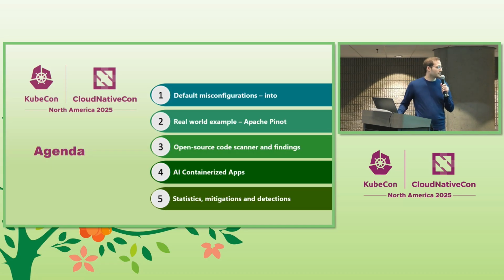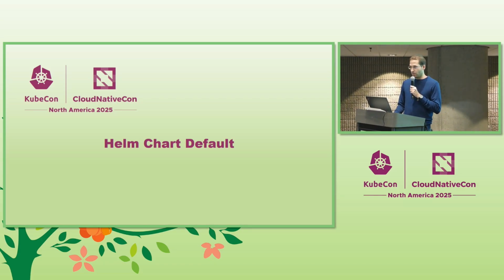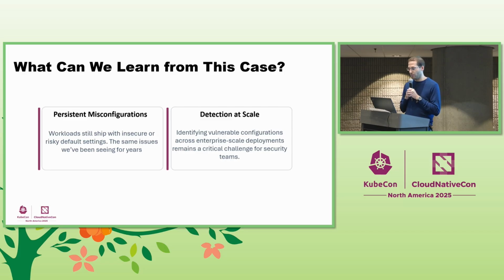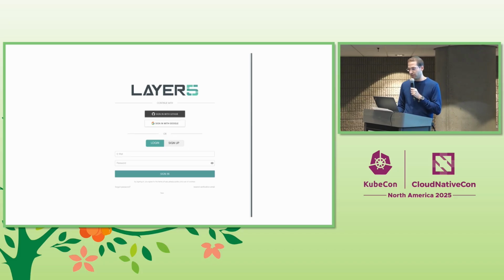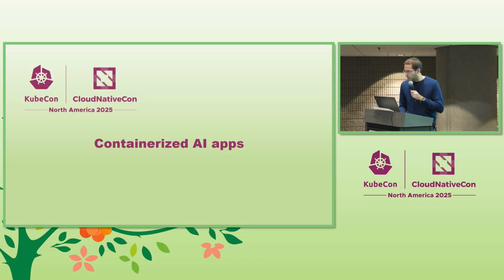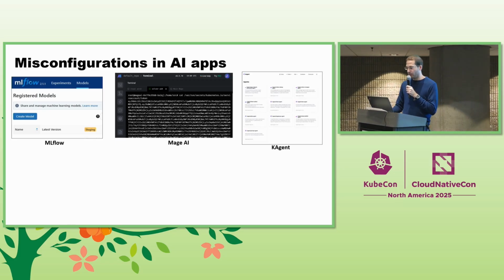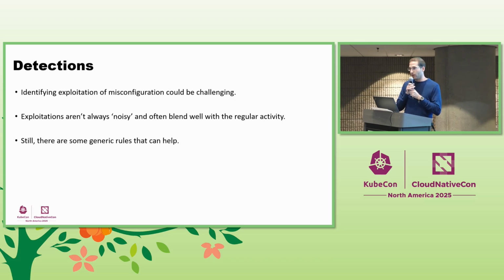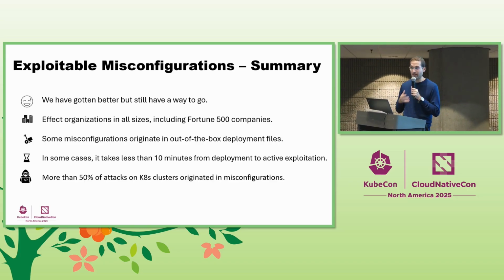You Deployed What?! Data-Driven Lessons on Unsafe Helm Chart Defaults - Yossi Weizman, Microsoft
Most breach post-mortems start with “Which CVE?” However, ours usually end with “There wasn’t one.” We analyzed 10 B Kubernetes audit events and scanned over 3000 clusters to map compromise paths that rely solely on insecure defaults shipped by default in widely trusted Helm charts. The pattern is painfully consistent: world-reachable Service/Ingress, authentication set to “off by default,” and a pod that have permissions to go wild. We’ll chain those three defaults against Apache Pinot, Selenium Grid and Meshery all without a single vulnerability.
To flip the script, we’ll walk through hardening the same workloads using existing community tools like OPA Gatekeeper, Kyverno, Pod Security Admission, and GitHub Actions to enforce guardrails before someone in your organization is going to deploy an "official" Helm chart.